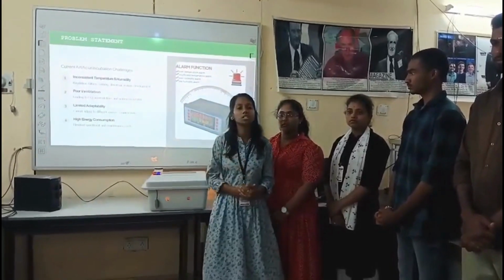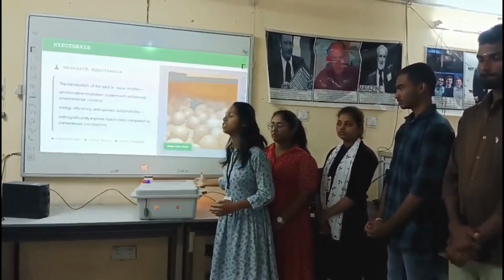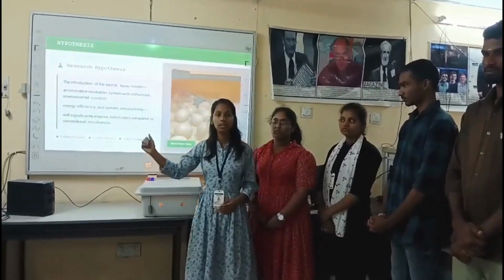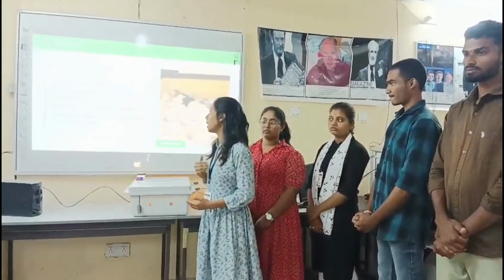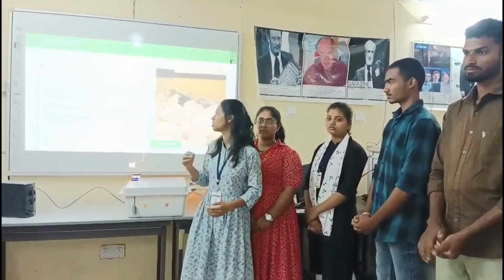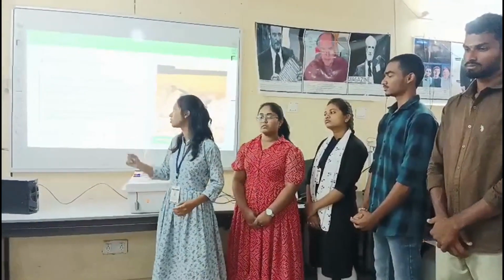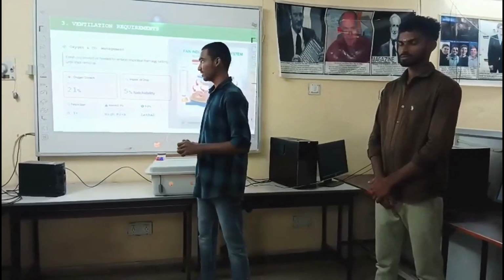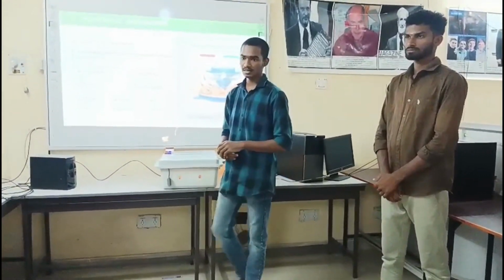GDC KRTL ZOOLOGY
Aim: To design, implement, and evaluate HATCH Ease as a novel artificial incubation system that enhances hatchability and reduces embryo mortality